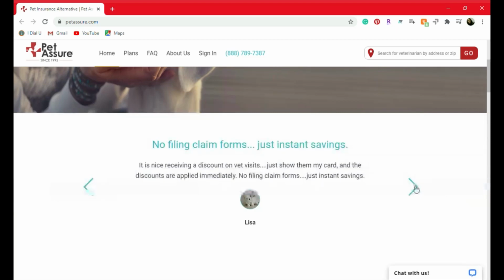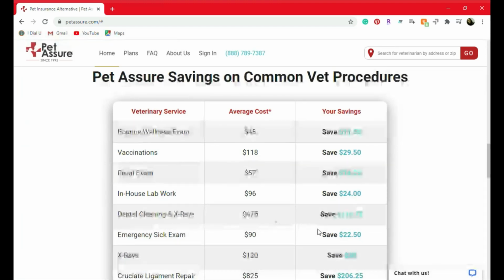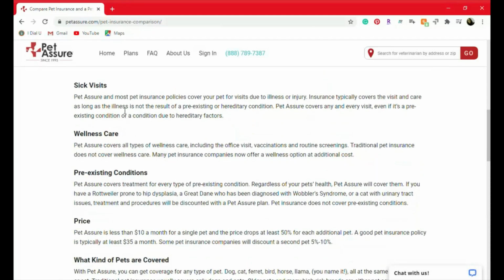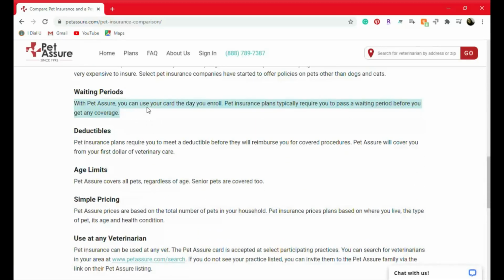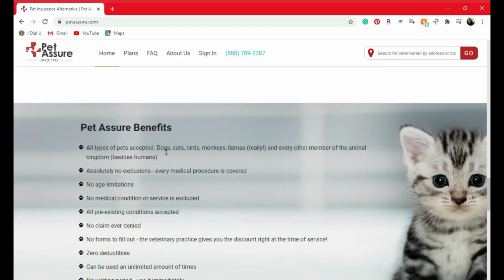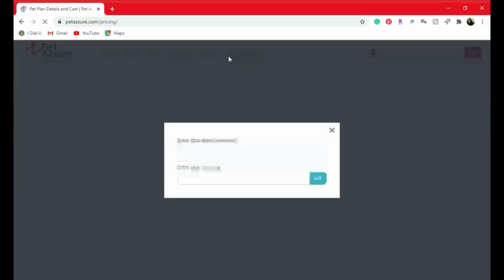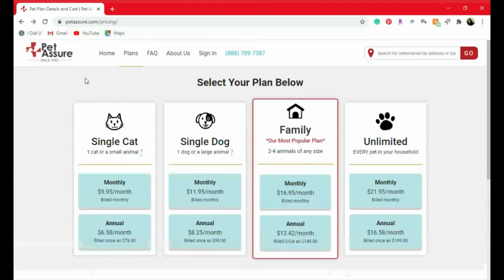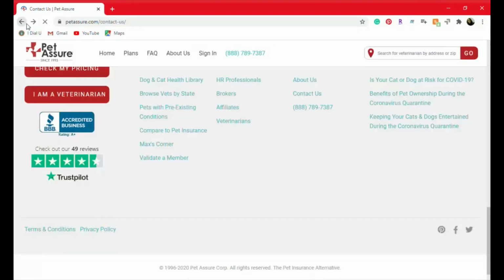Is Pet Assure Worth It? - My Pet Assure Review!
Are you looking for an honest Pet Assure review? You have landed on the right place. In this review, I'll explain how you can use Pet Assure to boost your Pet Insurance savings. Better savings will lead to more care. And naturally, more care leads to healthier pets.